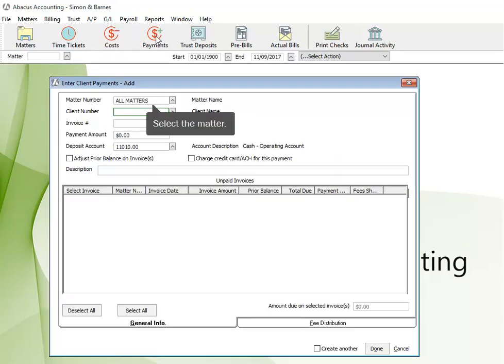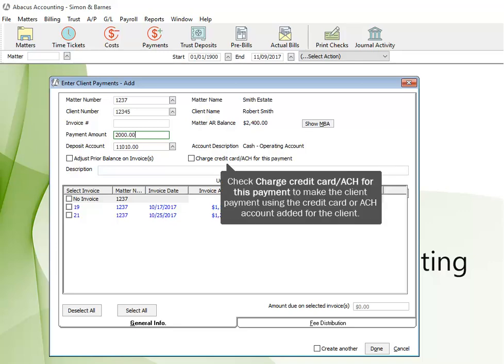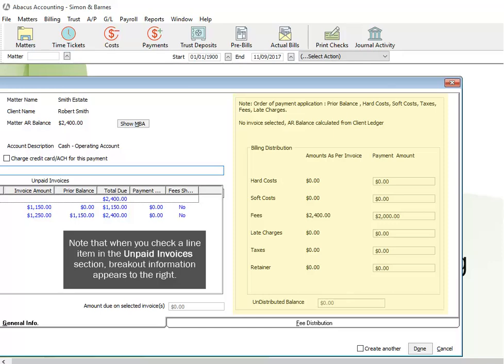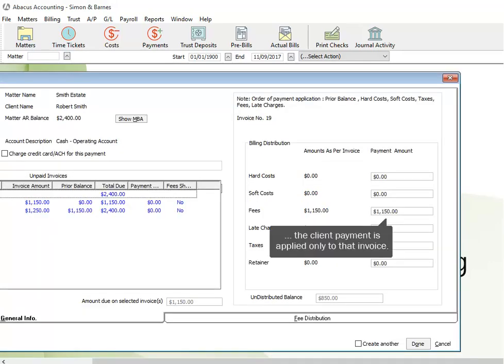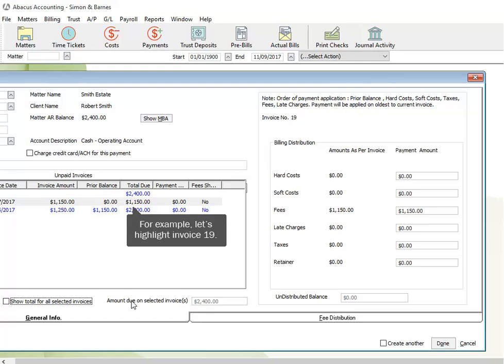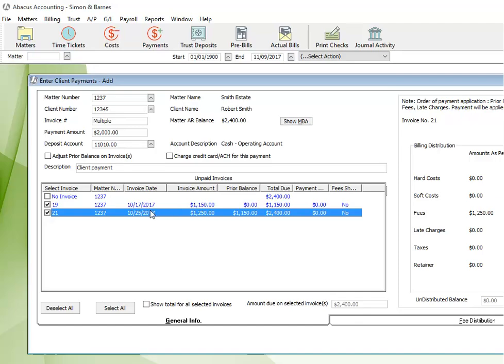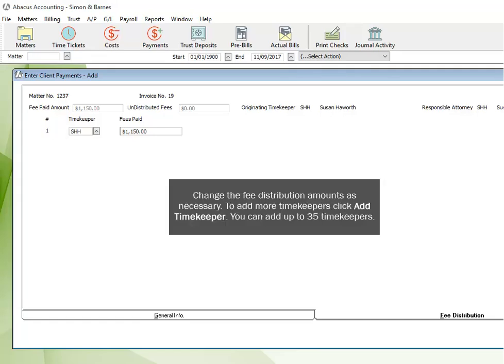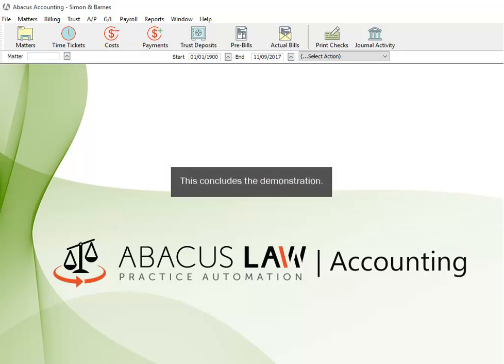How to add Client Payments by Matter in AbacusLaw Accounting